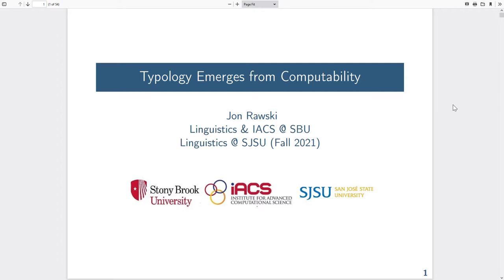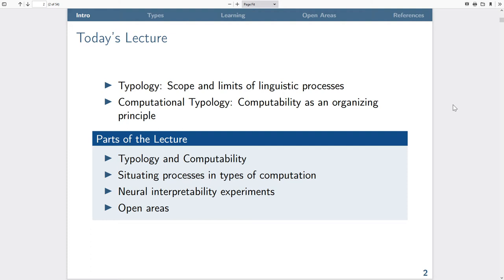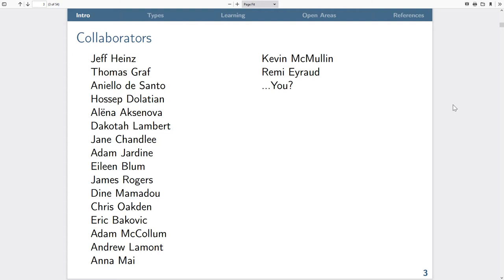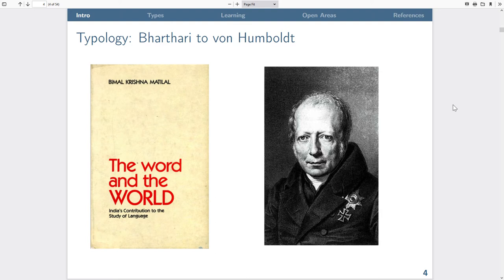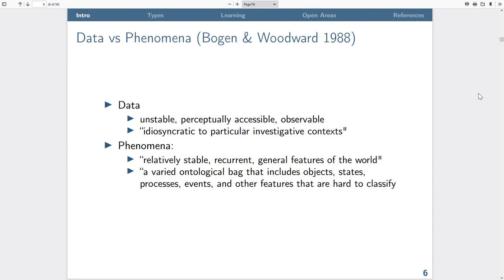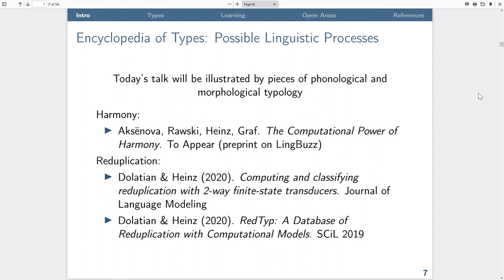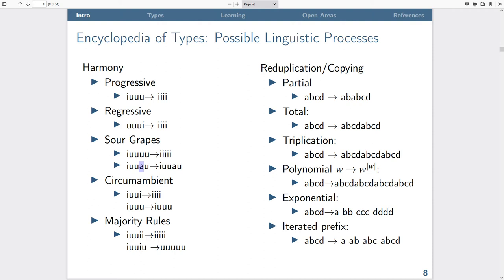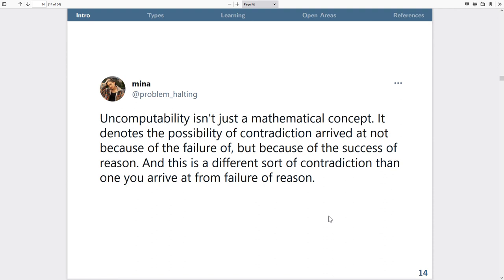SIGTYP Lecture: Jon Rawski (Part 1)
Title: Typology Emerges from Computability

Bio:
Jon Rawski is a PhD student in Linguistics at Stony Brook University and the institute for Advanced Computational Science. Starting Fall 2021 he will be an Assistant Professor of Linguistics at San Jose State University. His work concerns the mathematics of language and learnability. His dissertation "Structure and Learning in Natural Language" studies abductive inference algorithms for grammatical constraints.

Part 1: Linguistic Typology and Computability
Discusses the relation between typology and computability: an "encyclopedia of categories" drawn from the theory computable functions, which organizes an "encyclopedia of types" drawn from natural language phenomena